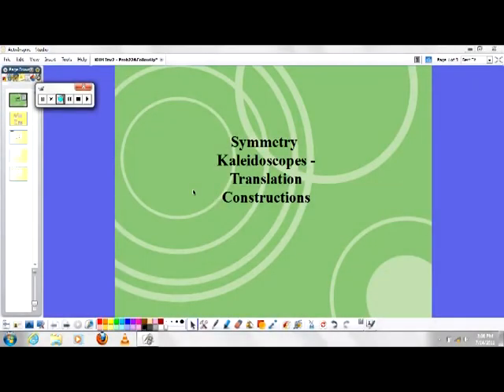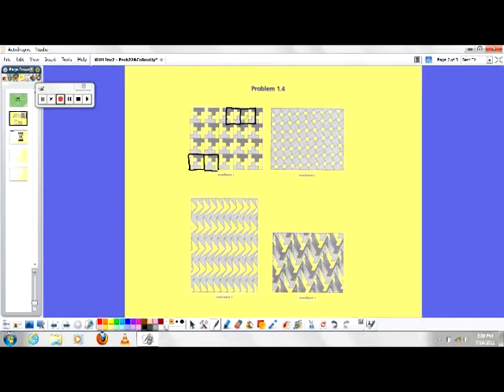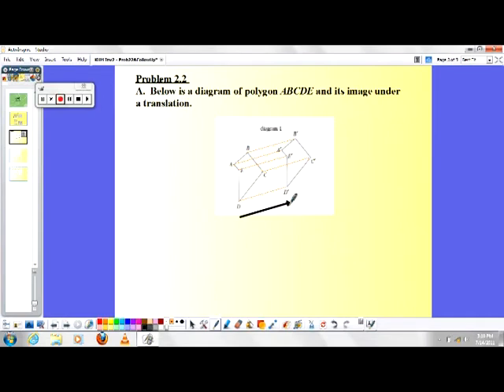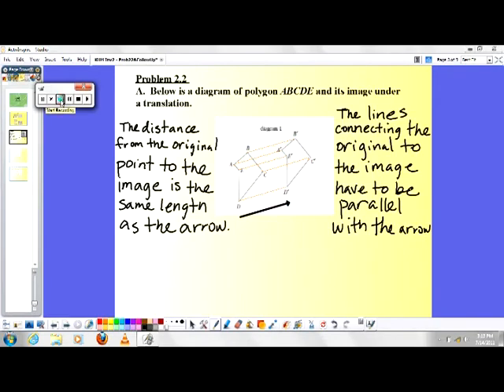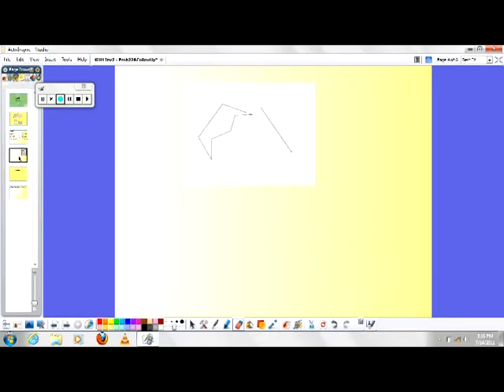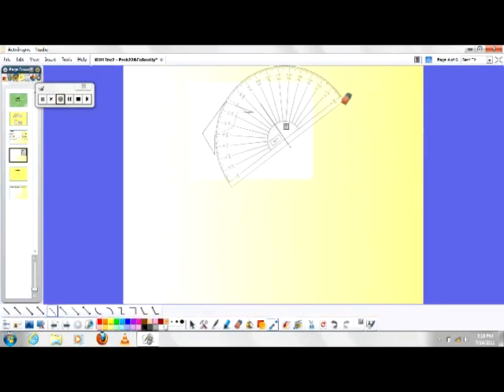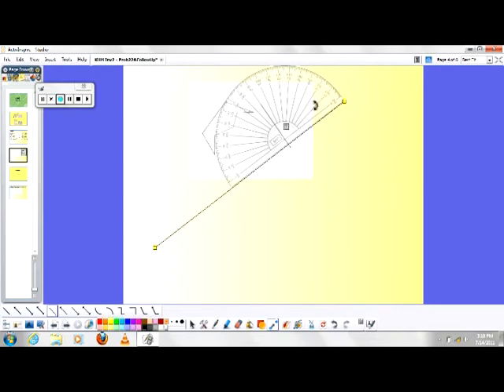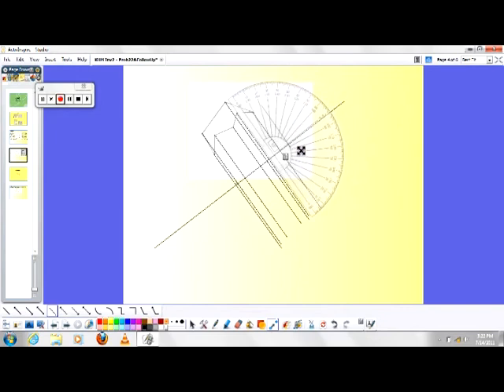mmsmath - Kaleidoscopes - Translation Construction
Explains how to reflect a picture using only a pencil, protractor, and ruler. Problem can be found in the Connected Mathematics text "Kaleidoscopes, Hubcaps, and Mirrors".